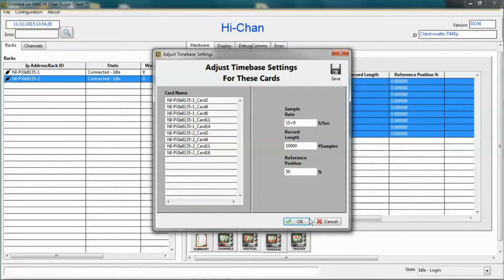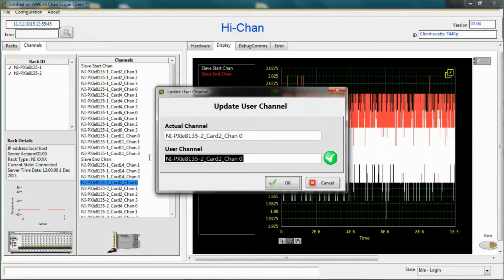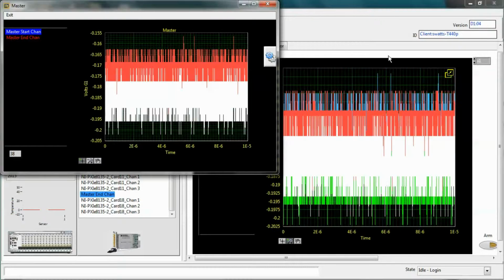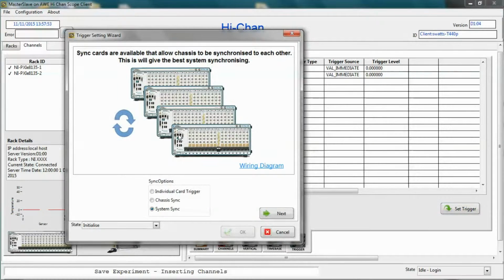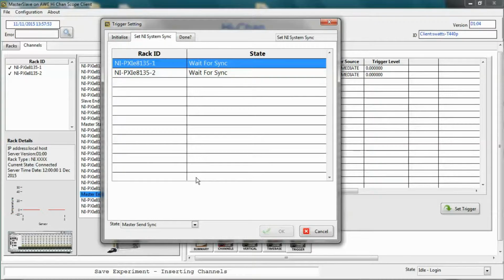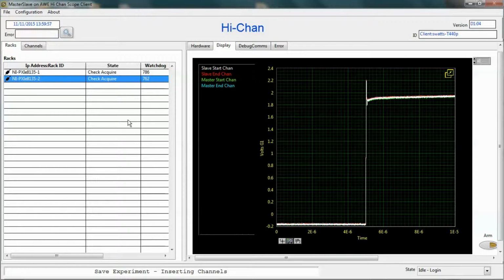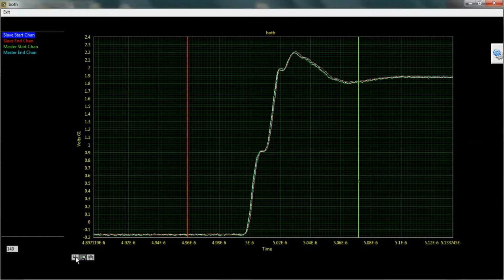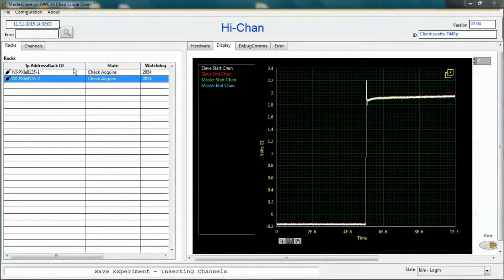Hi Channel Scope Sync D104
Demonstrates the trigger wizard and the synchronisation down to less than 1nS across 2 independent chassis